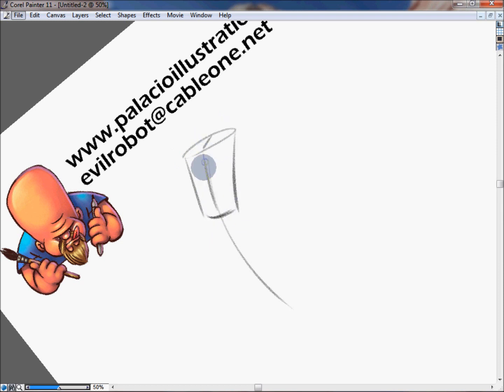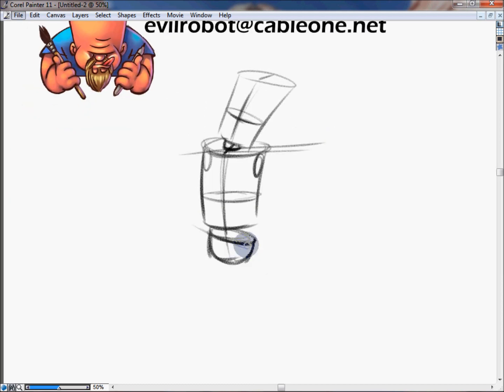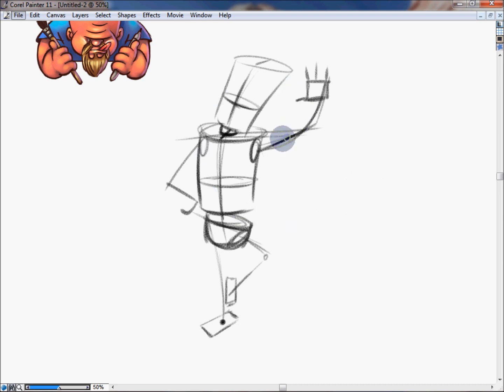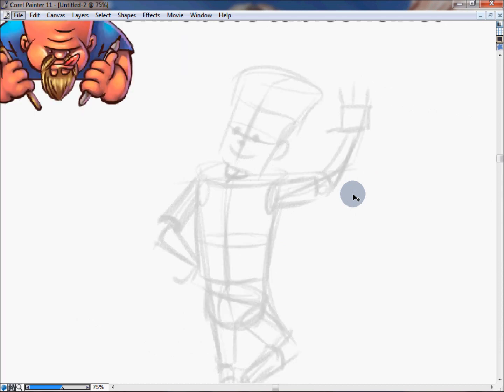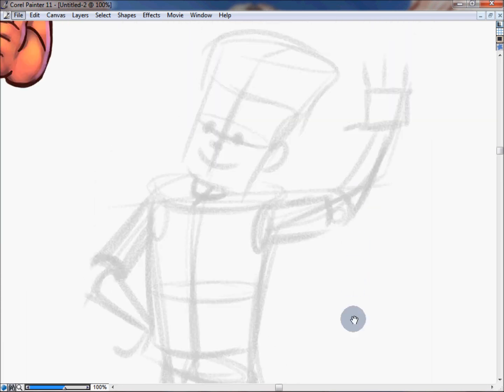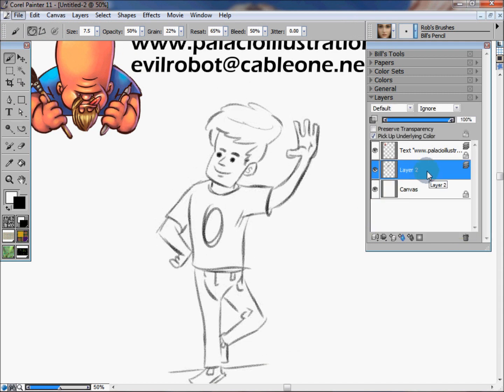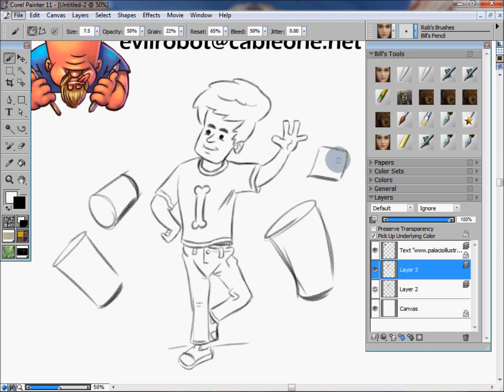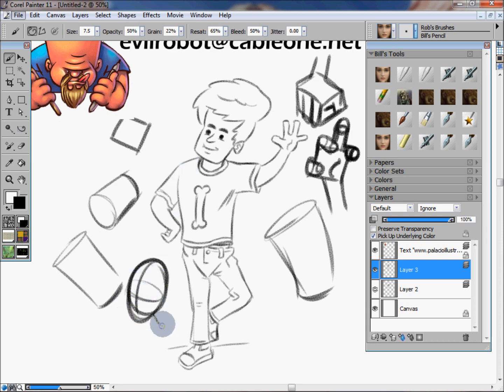Beginners drawing tutorial "Use Your Shapes"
In this beginners drawing video I teach the importance of knowing how to draw shapes in all different views. I also do a short drawing demo to show it in action.